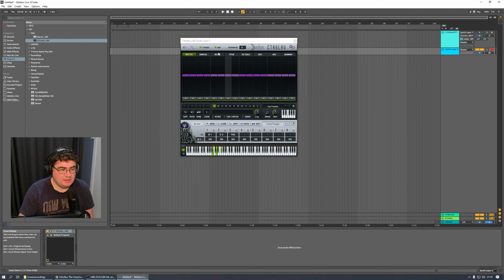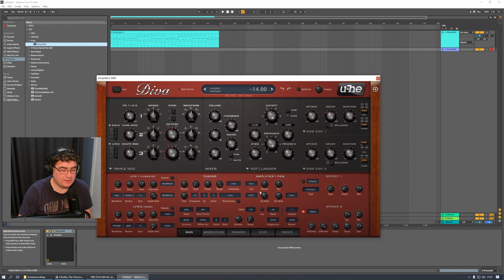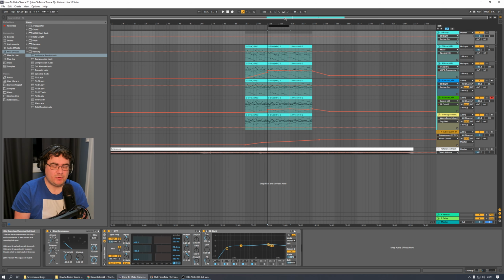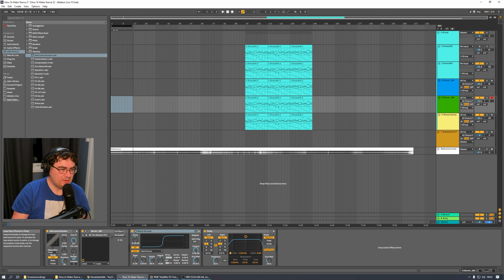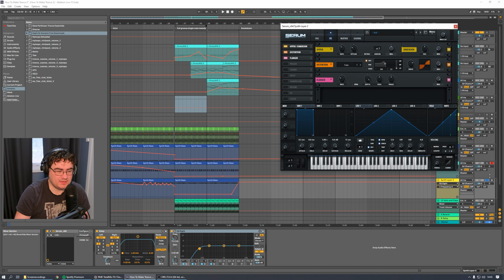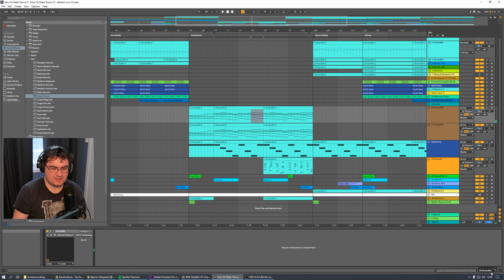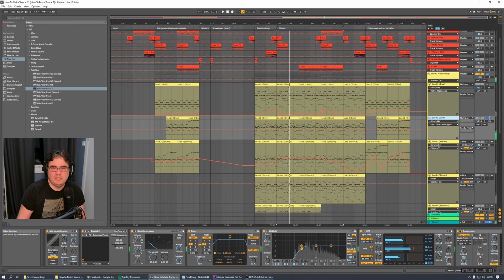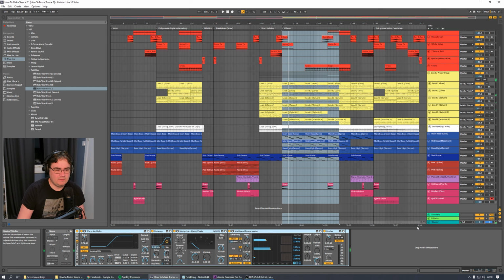How to Make Trance #2 - FREE Ableton Project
Watching this video will show you some of my process of creating a Trance type of track using Ableton Live Suite. Not everything, because filming this takes ALOT of time. :)

--Video Timeline --
0:00 - Introduction
0:22 - Track preview
1:27 - Introduction
2:28 - Melody creation with xfer cthulhu
8:39 - Adjusting melody
11:34 - Final melody
13:59 - Explaining the synth layers
17:10 - Planning the arrangement and structure with reference track
20:59 - Working on the intro
26:14 - Working on the breakdown using pads from Uhe Diva and Piano
32:48 - Track is done, going through the rest such as color coding, automation
41:29 - Final words

This particular project use commercial VSTs and free samples. You can download a version with frozen tracks, if you dont have the plugins. But the filesize is big (1GB). Take the normal version if you can.

Credits to: High Life Samples (FREE) for providing drum samples & loops.